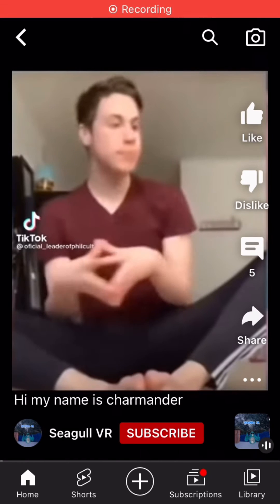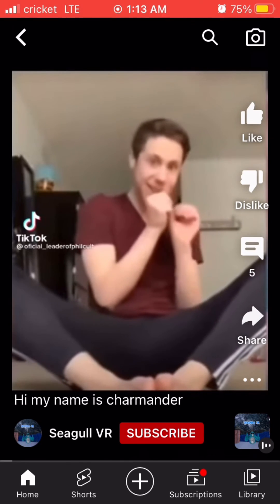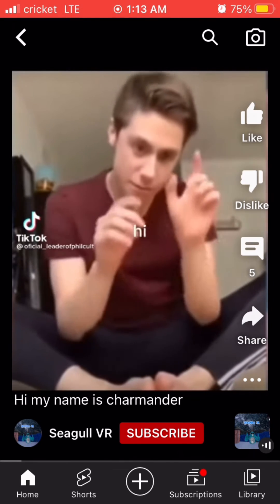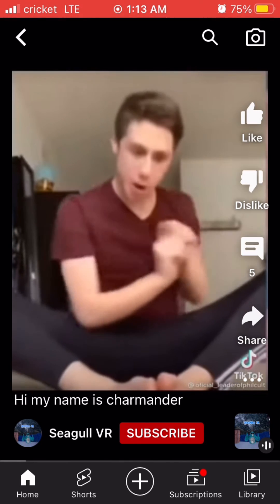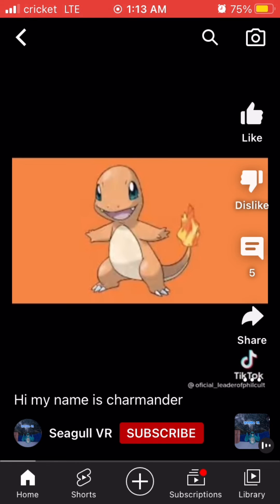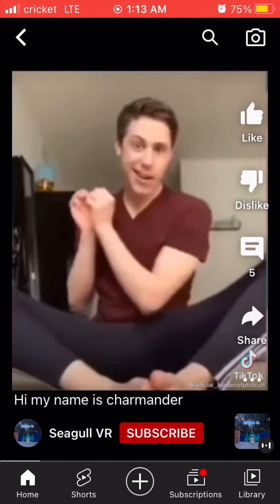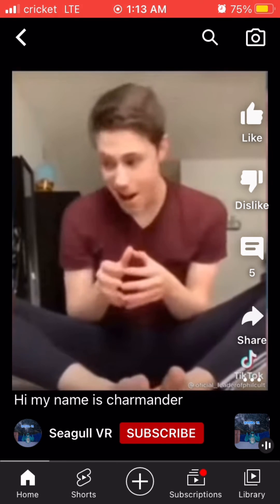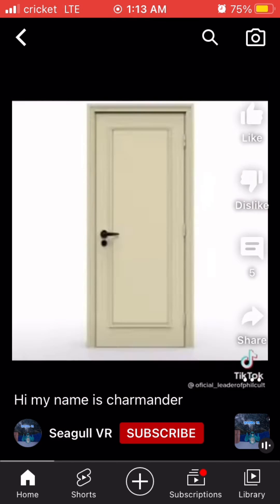Stop bullying my friend Seagull￼